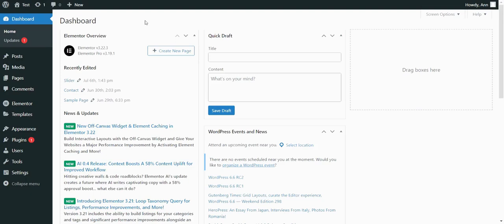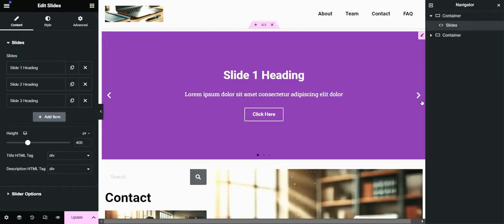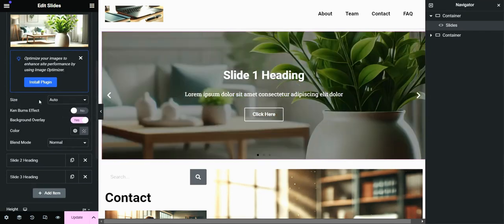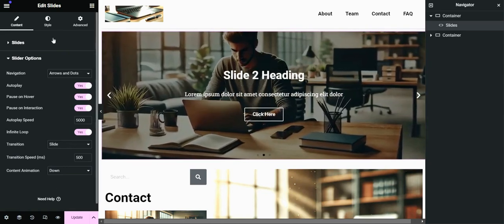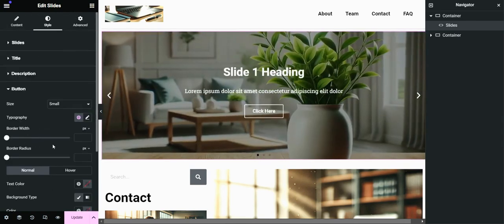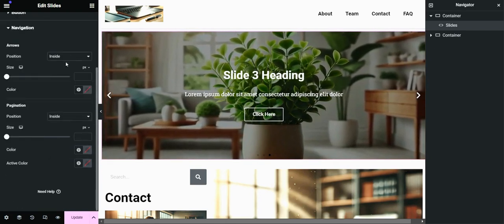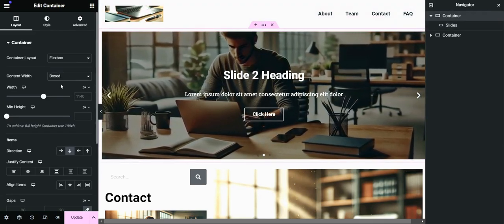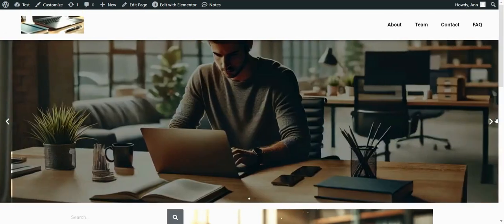How to Add Image Slider in WordPress Using Elementor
Adding an image slider to your WordPress site can greatly enhance the visual appeal and user experience. With Elementor, a powerful page builder, you can easily create and customize an image slider without any coding knowledge.